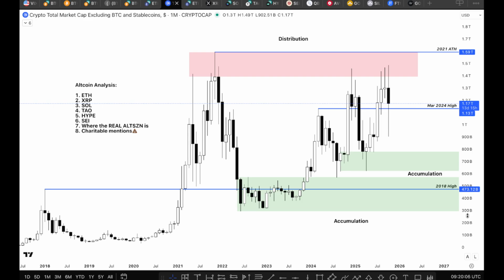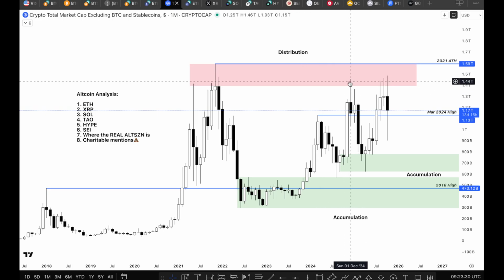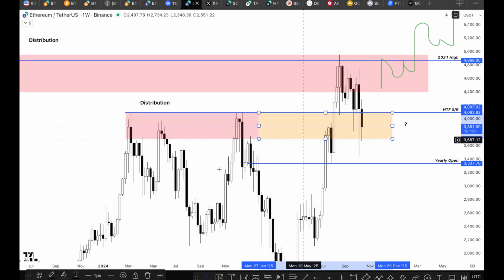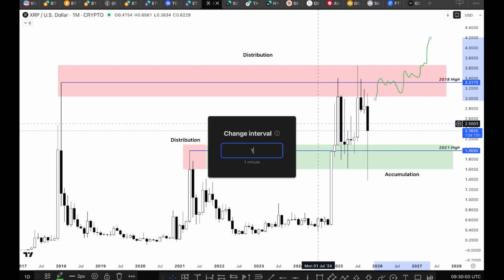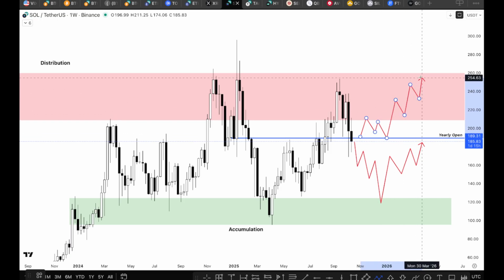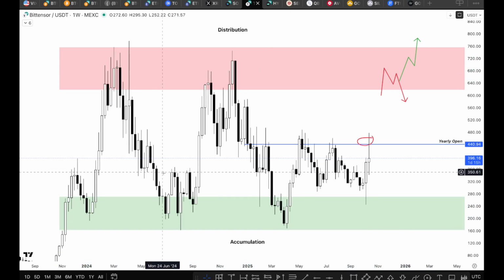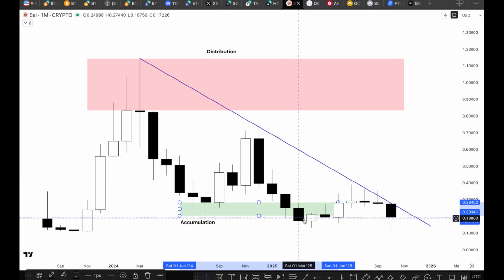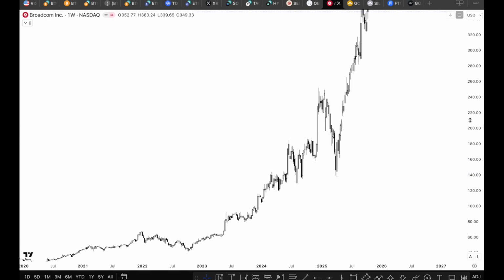XRP, ETH, SOL, TAO & More – Altcoin Analysis (Smart Money Moves)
Where I Trade👇

🟨 BYDFi
VIP 1 + 20% Cashback on your trading fees

🟧 BloFin
20% Cashback on your trading fees

🟩 Bitunix
20% Cashback on your trading fees

0:00 Altcoin Market Health
5:10 ETH
8:46 XRP
12:02 SOL
15:20 TAO
17:18 HYPE
19:26 SEI
22:00 Where Is Altseason?
24:22 Charitable Mentions